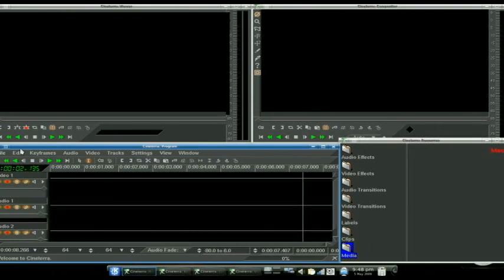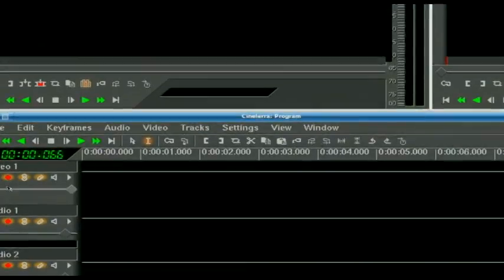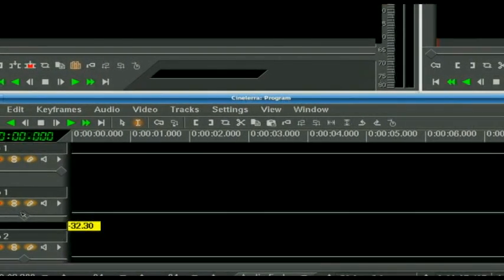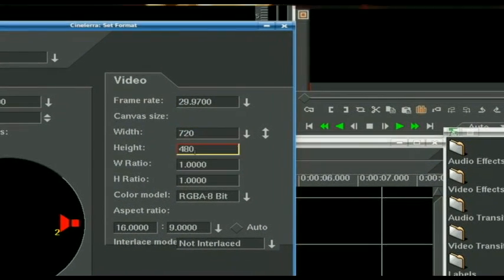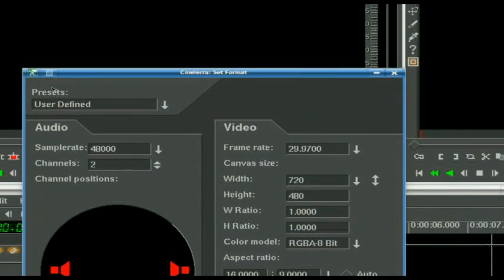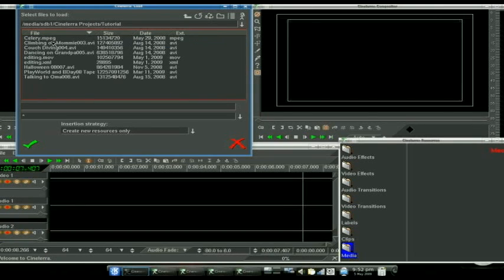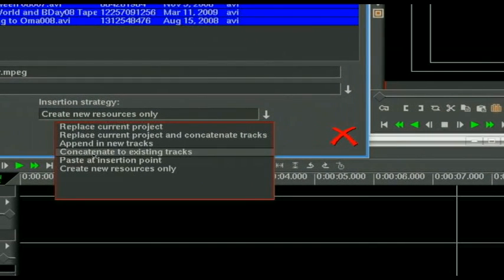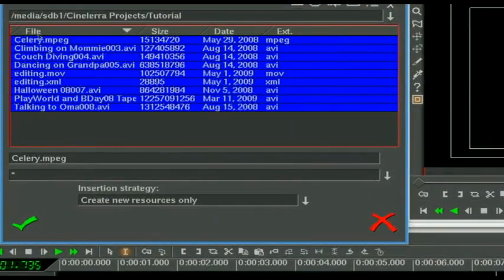Basic Editing in Cinelerra Pt. 2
Part 2 of the Basic Editing in Cinelerra... This part shows the basics of the editing interface and goes over setting up your project so you can start adding that video!